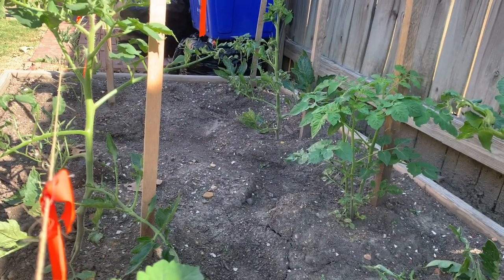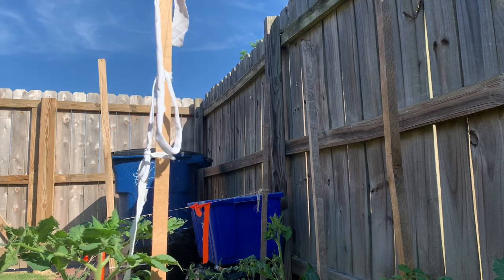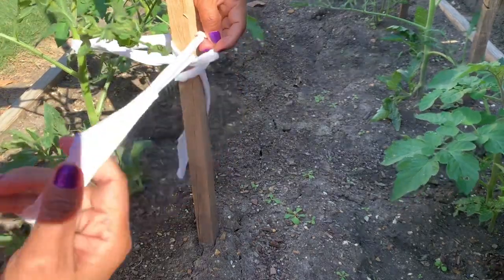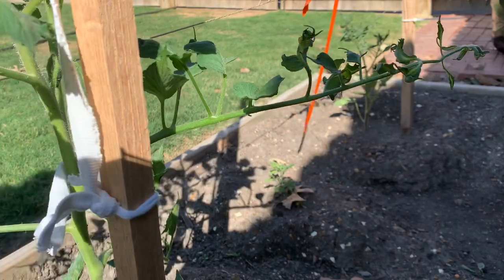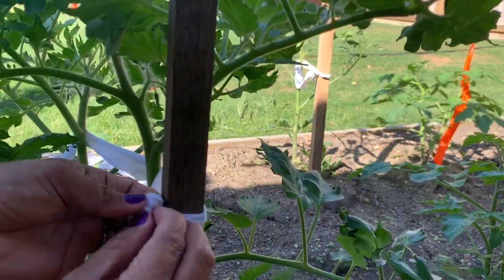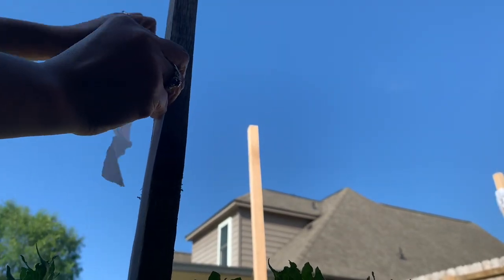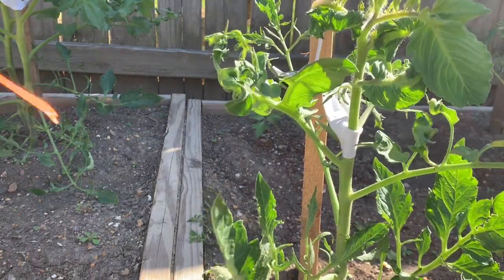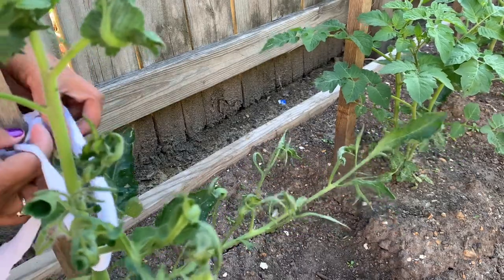TIEING(TYING) OUR TOMATOES ON STICK USING OLD CLOTHES( GARDEN IN THE CITY)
HOW TO TIE TOMATOES ON STICK? ( GARDEN IN THE CITY)